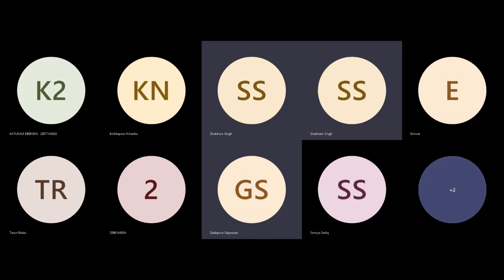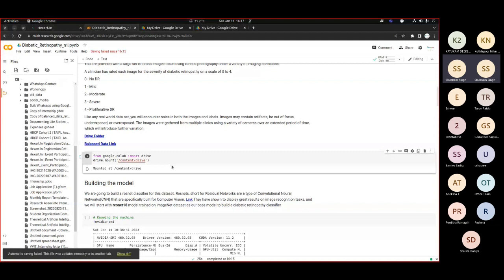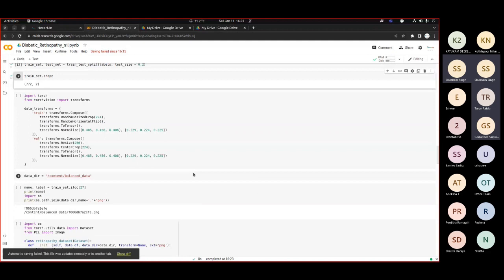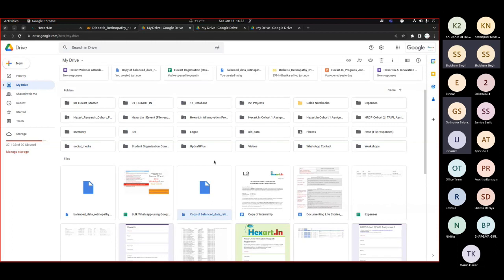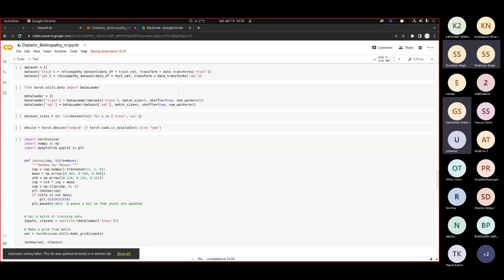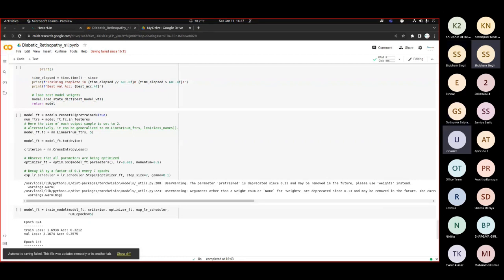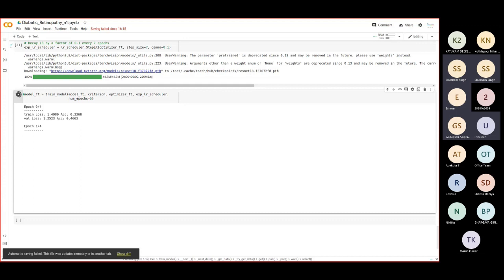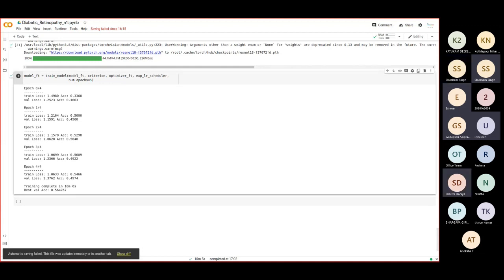"Clear Vision: Using AI to Detect Diabetic Retinopathy"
Join us on a journey to discover how Hexart is using the power of AI to help detect Diabetic Retinopathy. With diabetes being one of the leading causes of blindness, we're excited to be developing a technology that can help prevent this outcome. Our team of experts is using cutting-edge AI algorithms to analyze retinal scans and identify signs of retinopathy, allowing doctors to intervene before irreversible damage occurs. Watch our video to learn more about this groundbreaking project and the impact it could have on millions of people worldwide.